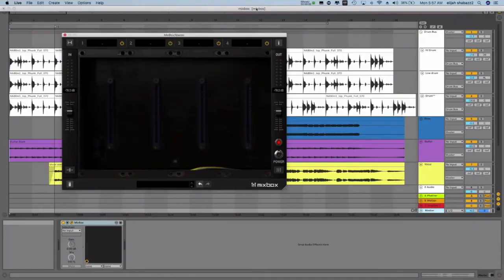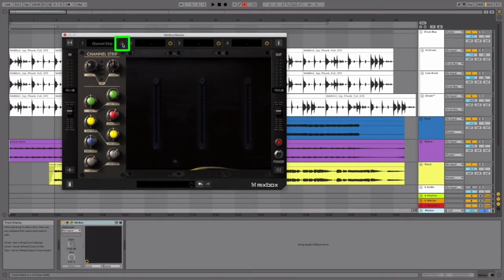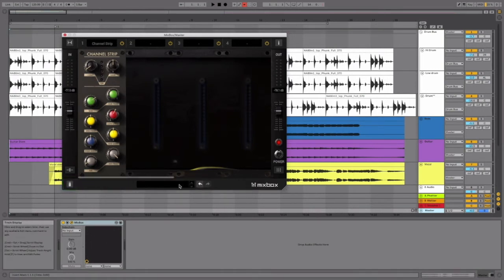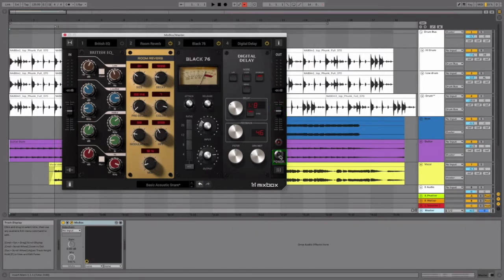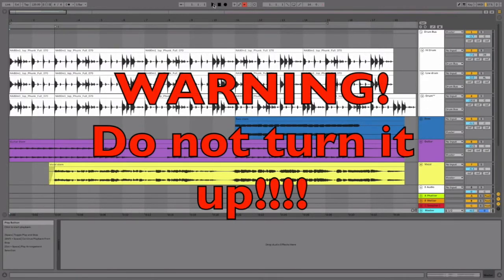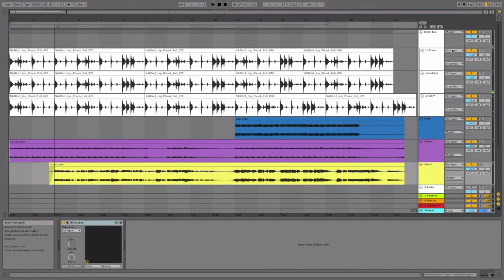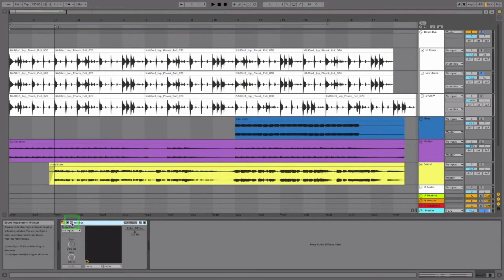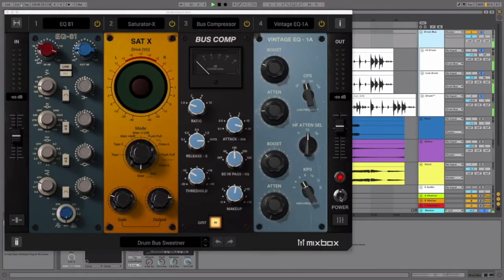Ik Multimedia Mixbox In The Studio & Guitar Presets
Ik Multimedia did it again with Mixbox. Mixbox is studio rack with 70 award-winning mixing processors and creative effects and over 600 presets. It has just about everything you need to create, mix and master your music.